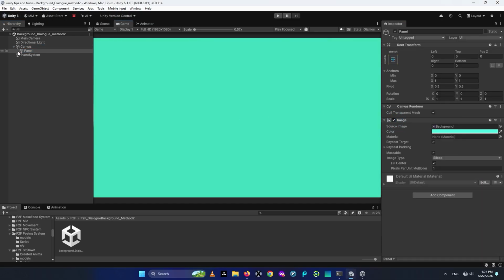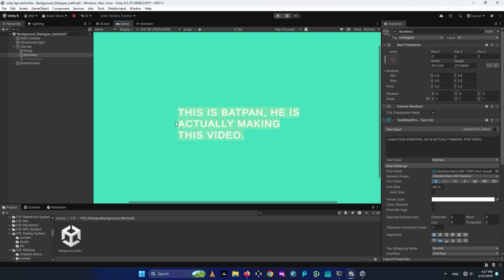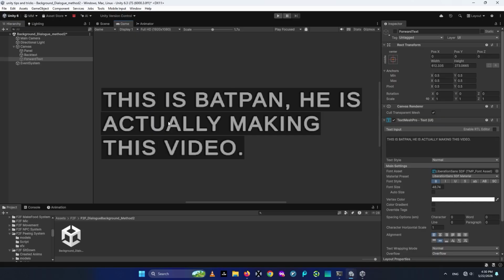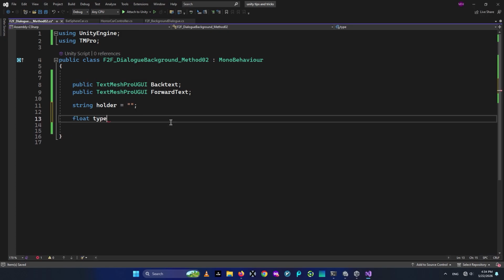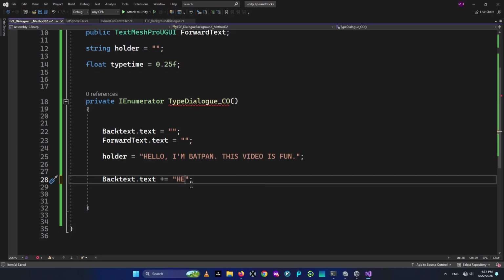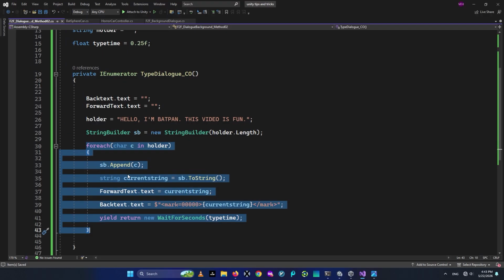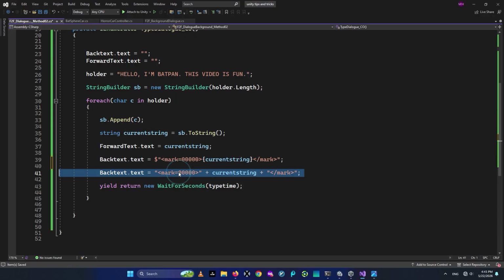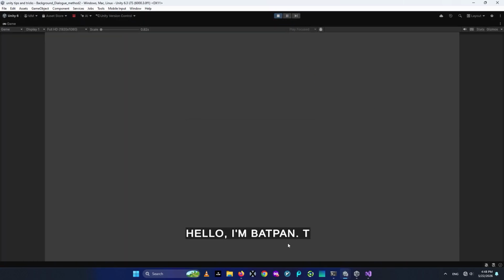Fears to Fathom Dialogue Background (Method 02)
This is the second method for creating a dialogue background in Unity, styled after the UI in Fears to Fathom. This approach seems to be the one actually used by the developer of the game to handle dialogue rendering. We will go through setting up the UI canvas and writing the script to get everything functioning.

Timestamps:
00:00 Intro
00:49 UI Setup
07:10 Writing the Dialogue Code
16:59 Showcase
17:41 Outro